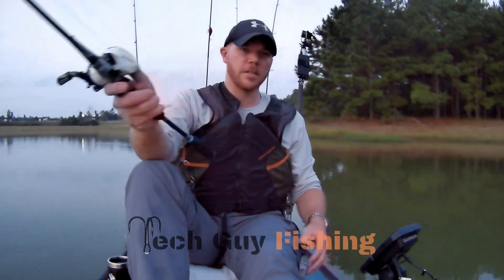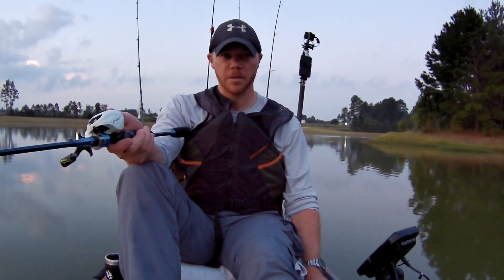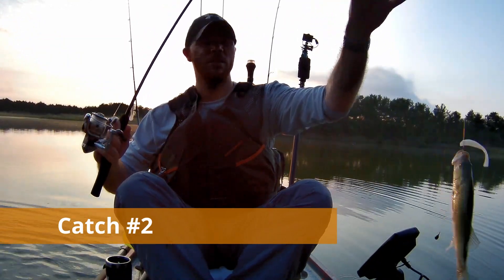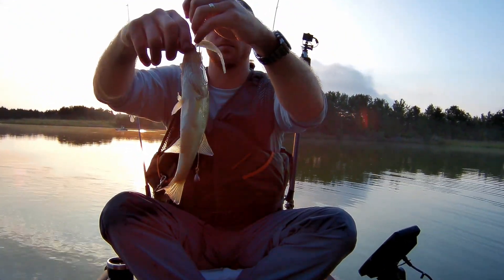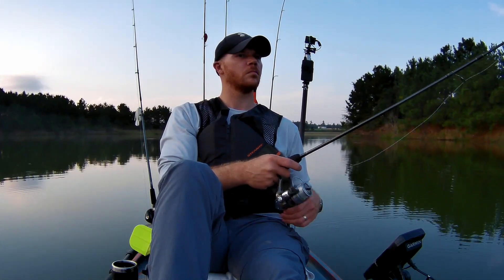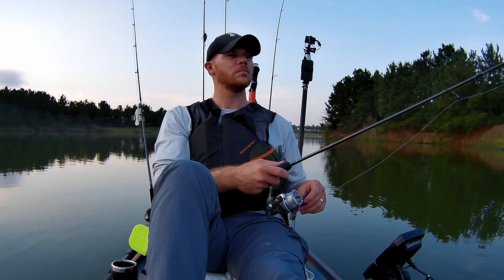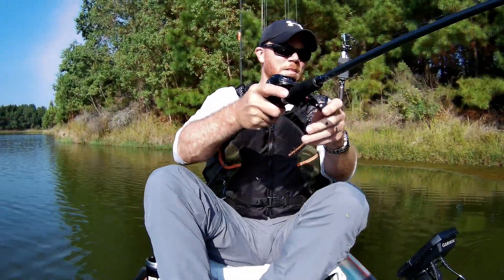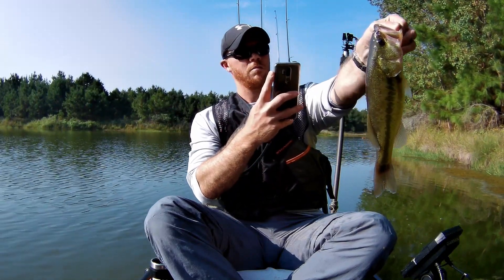10 Bass Day while using Tech Guy Fishing Baits!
I go out to Lake Holcomb, with my buddy Darren, for an early topwater bite. Little did we know that we'd have huge success by catching a ton of largemouth bass! I used my hand poured twitch baits and got my first Tech Guy Fishing Baits catches!

Catch 1 - 1:20
Catch 2 - 3:20
Catch 3 - 5:25
Catch 4 - 6:30
Catch 5 - 7:21
Catch 6 - 8:50
Catch 7 - 9:54
Catch 8 - 11:50
Catch 9 - 13:43
Catch 10 - 15:43

Long-Sleeve T-Shirt
Short-Sleeve T-Shirt
Premium Short-Sleeve

Fishing Stuff:
Z-Man Chatterbait Blue/Black 3/4 oz
Z-MAN Evergreen Chatterbait White 3/4 oz
Strike King Rage Twin Tail Menace Grub Bait, Black Blue Flake, 4-Inch
Ribbit Frog Lures
KastKing Royale Legend Reel
13 Fishing Origin Reel
Lew’s Laser MG
Yum Dinger
Water Shoes

Electronics:
Garmin Striker 4 Fish Finder with GPS
ExpertPower 12ah Battery
PelusTech Battery Charger

Camera Gear:
DBPOWER N5 Pro WiFi Action Camera 4K & Mounting Accessories Kit
AxPower Chest Mount
(3) 1050mAh Rechargeable Action Camera Battery with USB Dual Charger
32GB SanDisk SDCard
64GB SanDisk SDCard

Kayak Equipment:
My Kayaks:
Hobie Outback (newer version)
Lifetime Tamarack

4 Pcs Universal Kayak Paddle Drip Rings
4 Pcs Universal Kayak Scupper Plug Kit
SAMSFX Floating Fishing Gripper
Stadium Seat
ALPS Outdoorz Turkey Chair
Truck Bed Extender
Yak-Gear Molded Paddle Clip Kit
Mini Quick Fist Clamp Kit
Hitch Receiver Lock